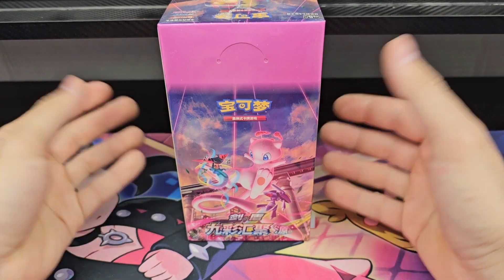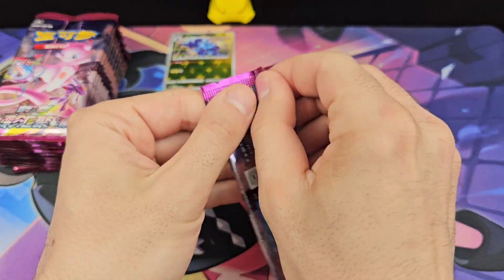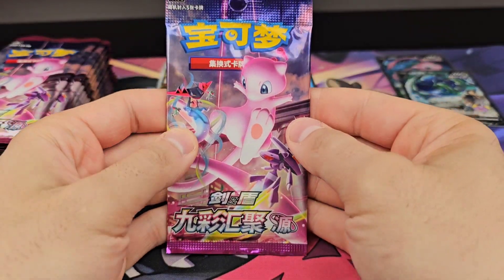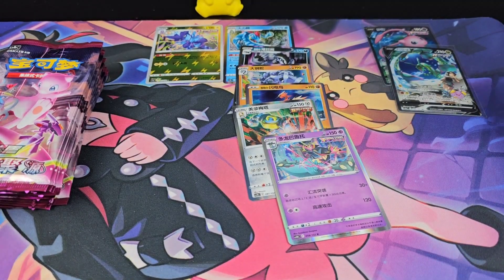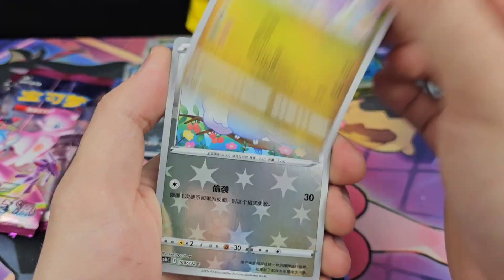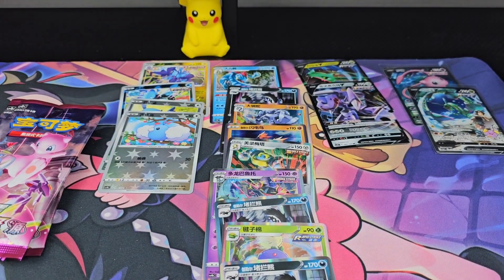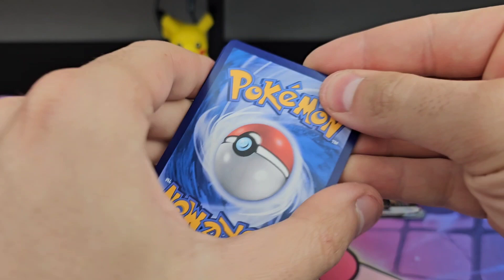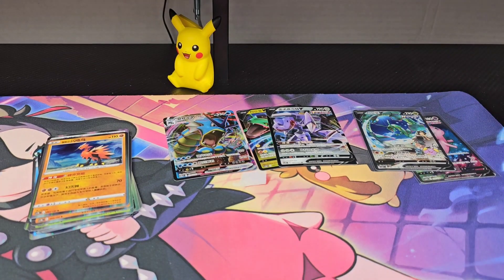🔥 Legendary Alternate Art Pulled - Simplified Chinese 9 Colors Gathering (Part Two)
Today we have a Booster Box of the second set of the NEW Simplified Chinese 9 Colors Gathering. Like the title says there were 2 SRs pulled, watch and see what was pulled.

*Note: Still sick, so bear with me for the next couple vids while I try to film what I can*

Upcoming Schedule:
Monday 1st- Chinese Eevee Heroes
Tuesday 2nd- Chinese Fusion Strike
Thursday 4th- Evolving Skies ETB
Saturday 6th- Chilling Reign Eng vs Kor
Monday 8th- Iono vs Klara vs Prof Jun vs Marnie
Tuesday 9th- Grafaiai ex Boxes
Thursday 10th- Crimson Haze Booster Box

3 or 4 Booster Packs given away every 500 followers on IG and TT, entry posts pinned on each social profile. PokeFanBran on all socials

00:00 Intro
00:42 Opening
05:32 Recap/Outro